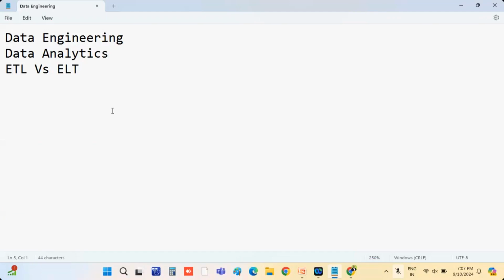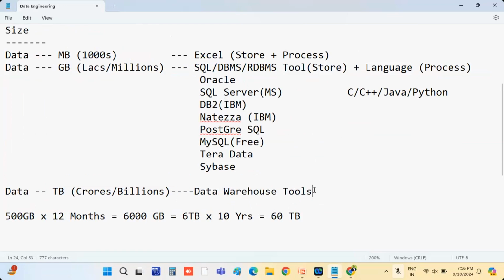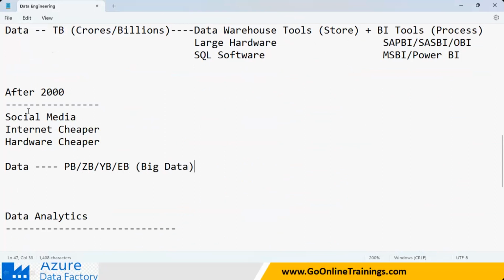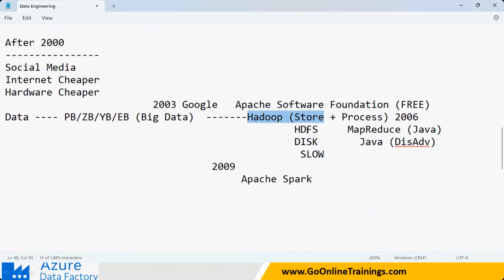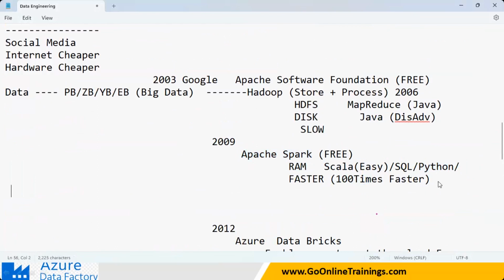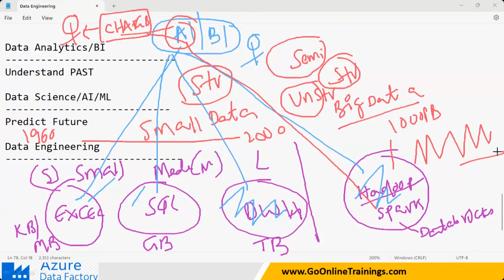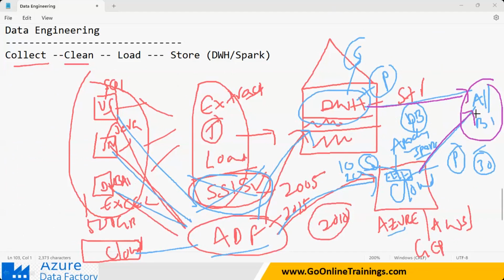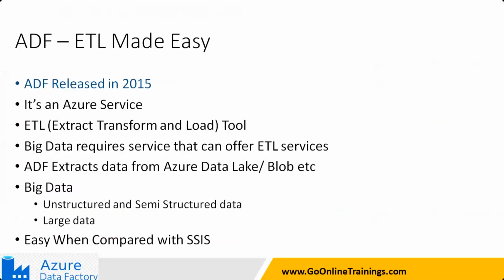Azure Data Factory Demo Part2 - September 10th 2024 | Bhaskar Jogi | Go Online Trainings| 9000075637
Hi,

Data engineering offers exciting career opportunities for tech professionals. As companies increasingly rely on data to drive business decisions, skilled data engineers are in high demand across various industries.

So, whether you’re interested in designing data pipelines, optimizing databases, or working with cutting-edge technologies, data engineering has something for every tech enthusiast!

New Azure Data Engineering (ADF and ADB) online Batch starts on Sep 11th, 2024 @ 7:00 PM IST

Eligibility for the course:
Any graduate and any year passed out candidates. Knowledge on SQL is a must.

Course Name                    : Azure Data Factory (ADF) – Azure Cloud
Time                                    : 7:00 PM to 8:00 PM IST - Monday to Friday
Faculty                                : Mr.BhaskarJogi

Regards
Team